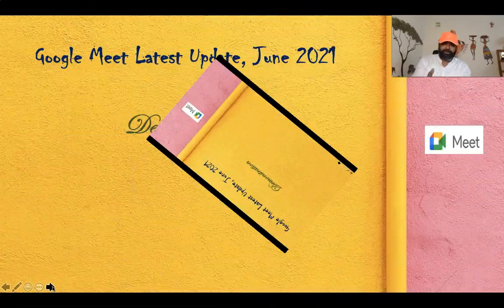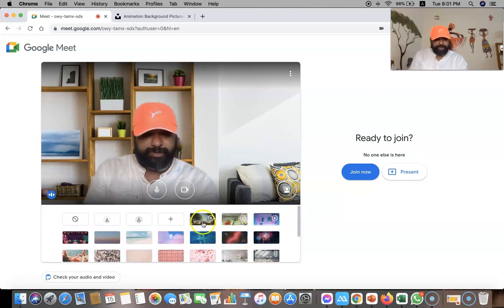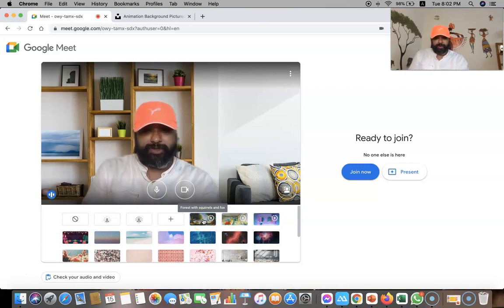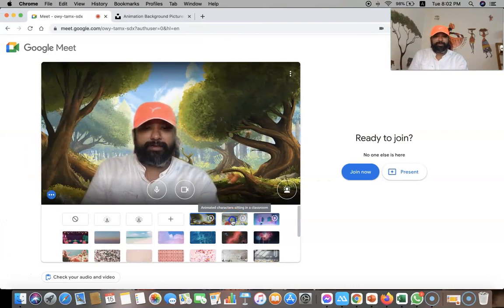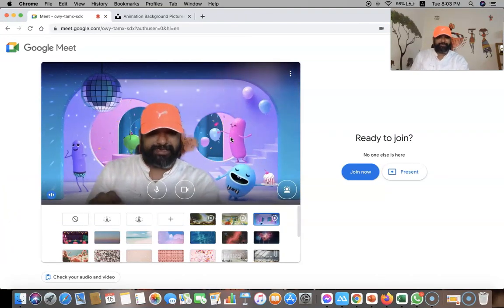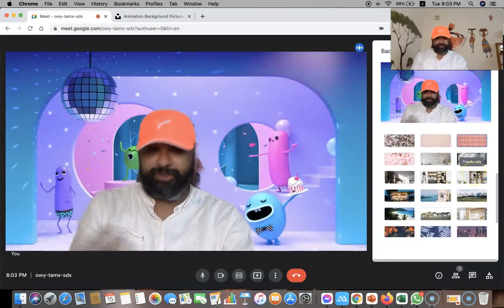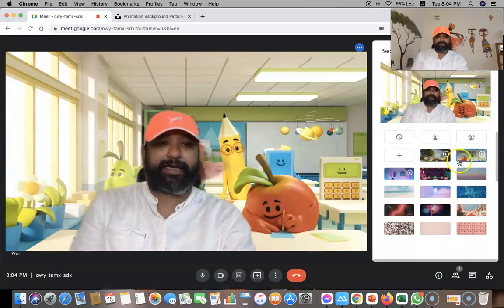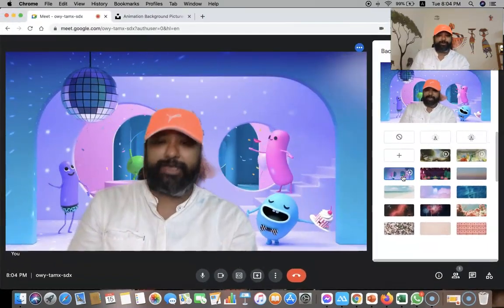Google Meet: Animated (Gif) Virtual Background (Google Meet Latest Update, June 2021)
Google Meet: Animated (Gif) Virtual Background

Google meet has recently incorporated the Animated (Gif) Virtual background feature as pre-included animated backgrounds. This video tutorial, explains how can we enable the animated virtual background during the virtual meeting in the google meet.

Steps:
1. Open Google Meet in our browser
2. Start or join a new meeting
3. One we are in, click the three-dot menu at the center panel and select 'change background'
4. Select one of the pre-included animated backgrounds from the new menu that appears.